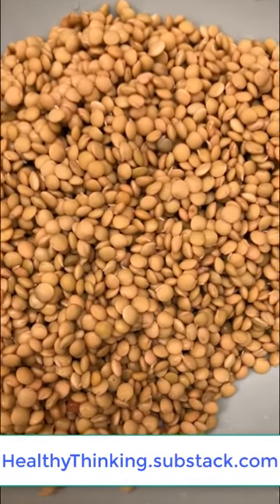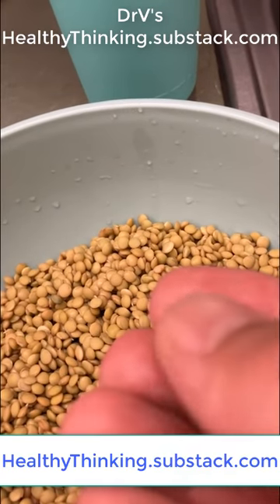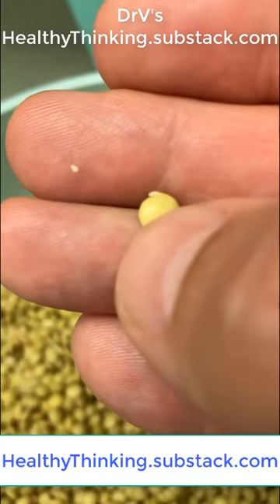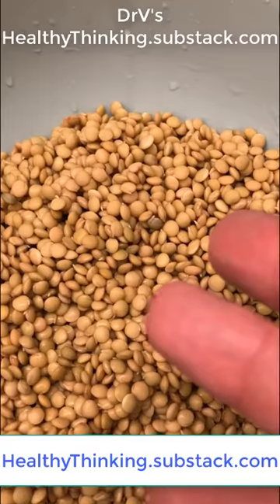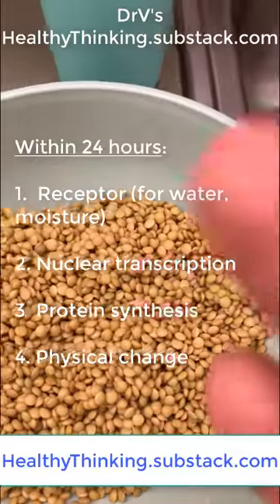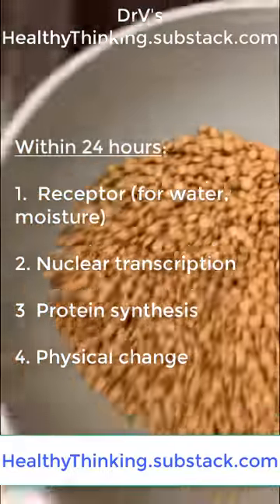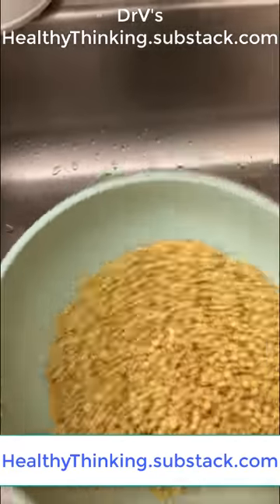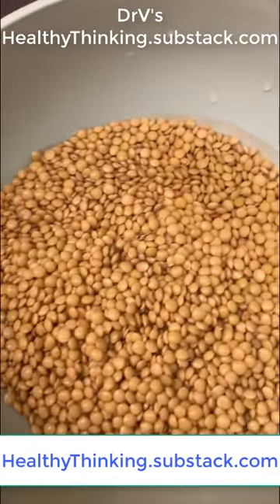Sprouting lentils for camping